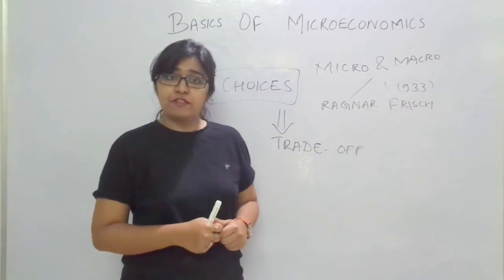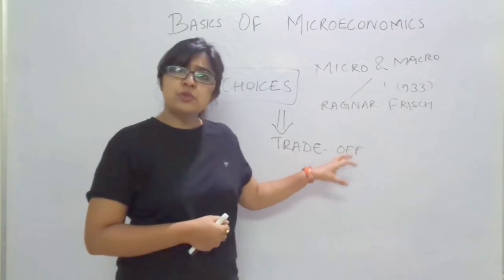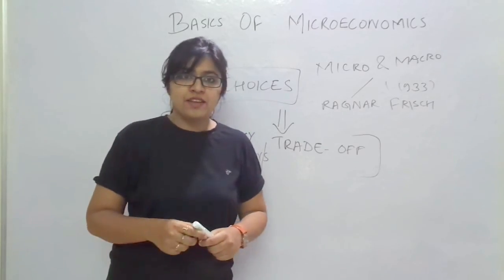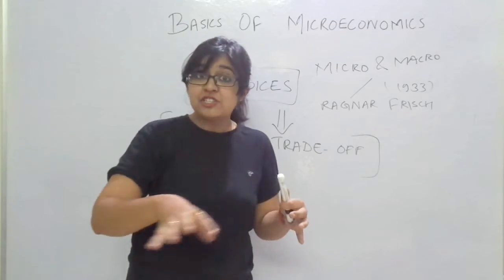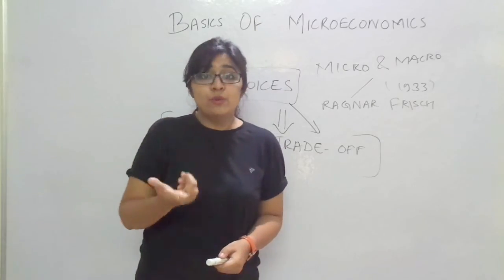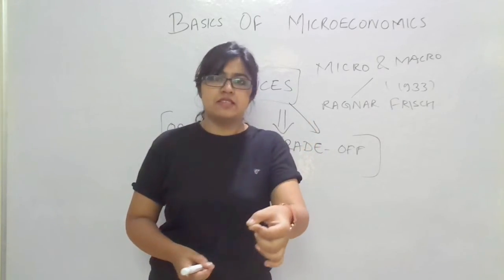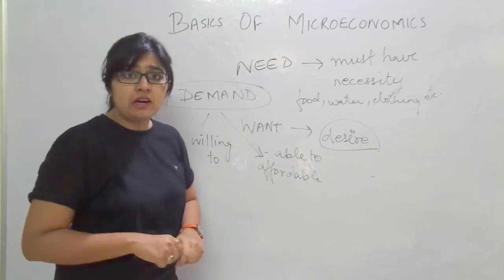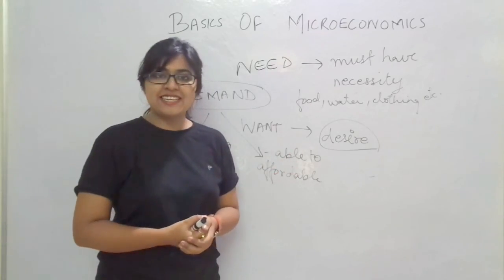Basics of Micro Economics Part 2 | Learn Economics on Ecoholics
Follow Sanat on Instagram!